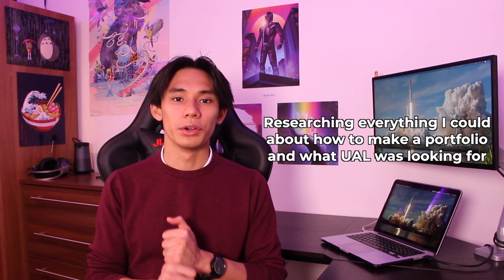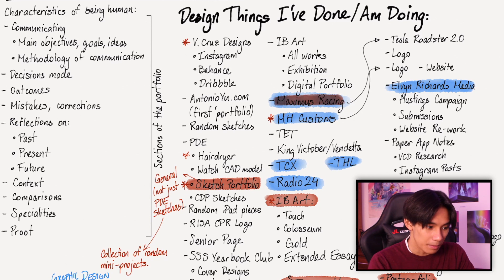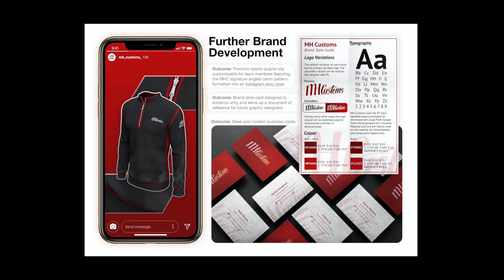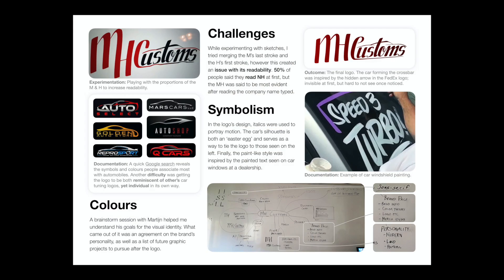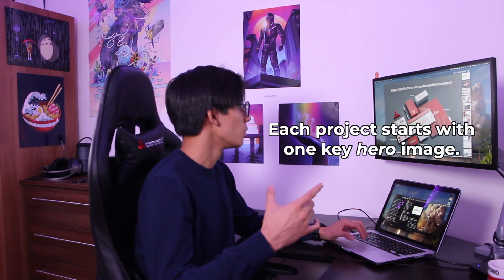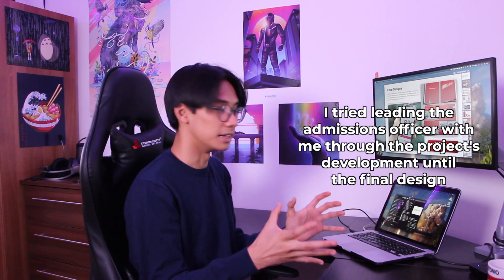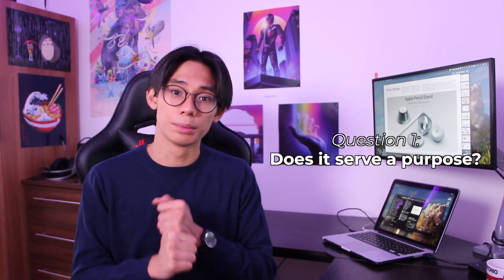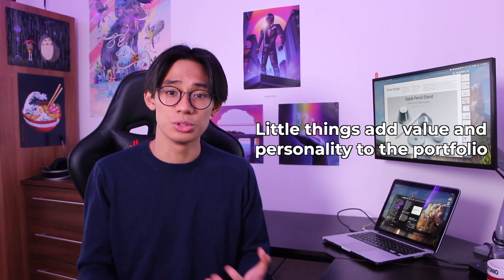My Accepted Portfolio For The Best Undergrad Design School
If you're applying to art or design school, you won't want to miss this :) In this video, I cover all the tips and advice that I used to help get me into Central Saint Martins! (the number 1 undergrad art & design school according to QS World Uni Rankings)

Side note: I tried creating this video using an outline but no script so that's why the video is both so long and so disorganised 😹 I've tried making things a little clearer, hence why there are so many video sections below.

Video sections:

0:00 Intro
0:41 Montage
0:55 Pt.1 How I planned the portfolio
2:55 2D vs 3D Works
3:56 Pt. 2 How I designed the portfolio
4:07 Inspirations
4:26 Software I Used
4:42 Page Layout
5:12 Project Structure
5:32 Example of project structure
5:54 Guiding the admissions officer
6:04 Another example
6:22 Bolded font to help with structure
7:18 A note about text paragraphs
7:40 Example of page structure
9:02 Timeframe and working consistently
9:30 Tip on how to keep momentum
10:06 Portfolio design
10:26 Example of a page design
10:36 Essential/non-essential info
11:15 Example of using keywords
11:50 Q1 Does it serve a purpose?
12:12 Easter eggs ^-^
12:44 Q2 Is it relevant?
13:16 Example of relevance
13:48 Q3 What type of element is it?
14:15 Example of element categories
14:51 Pt. 3 Feedback and development
15:12 My development
17:22 Structure before & after
17:47 More development
19:38 Who to ask for feedback
20:49 It takes time; don't rush
21:06 Go easy on yourself
21:28 Final closing points

If you're new to the channel, I'm Vicente Cruz.

I'm a self-taught graphic designer and I run Vicente Cruz Designs, my own branding design agency (vcruzdesigns.com). I'm also currently studying for a BA in Product and Industrial Design from Central Saint Martins.

Art in the background by @signalnoise (Instagram)